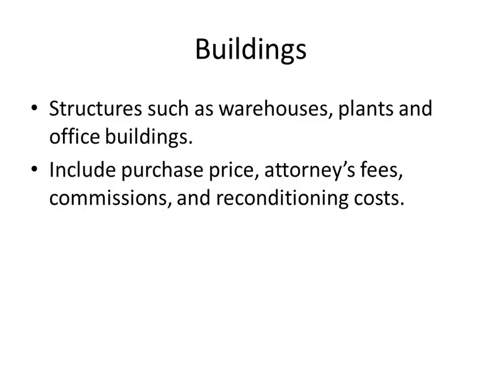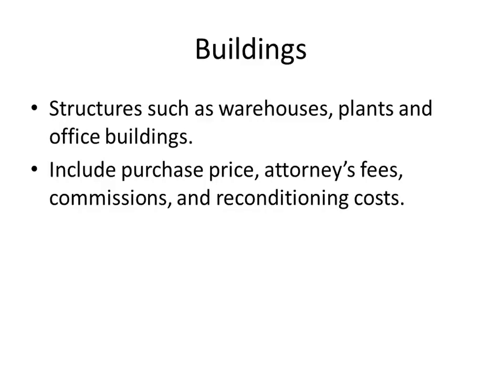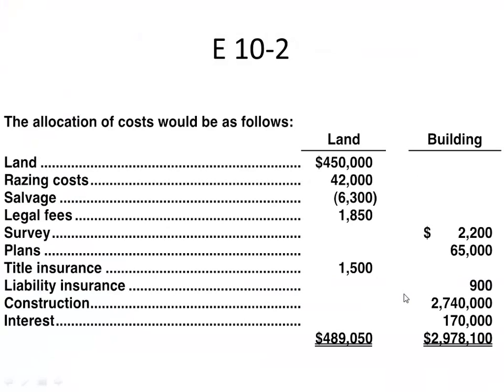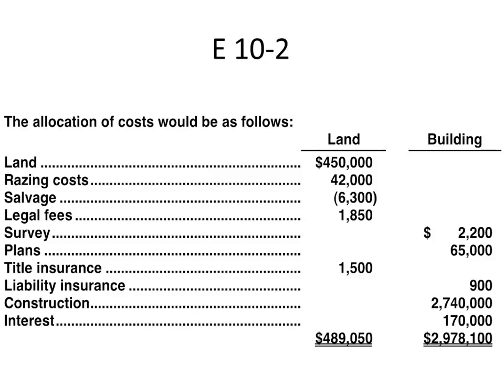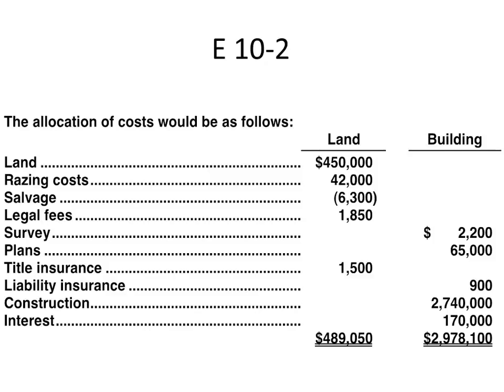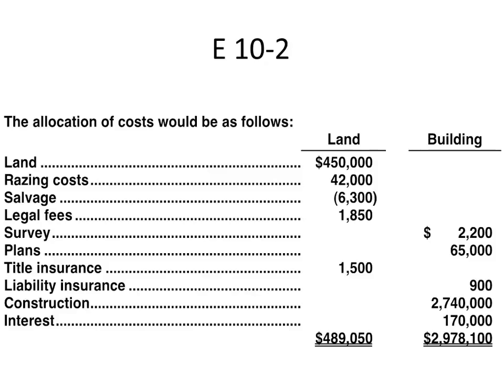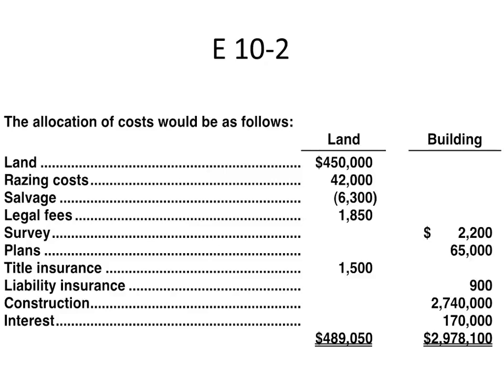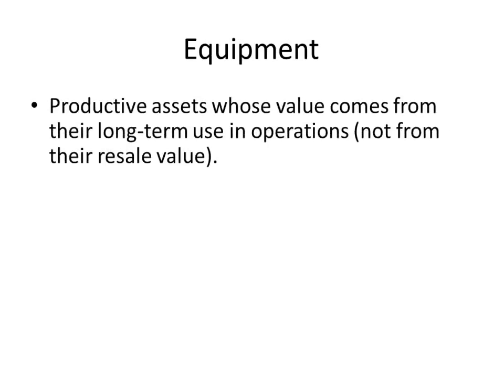Property, Plant, and Equipment: Buidlings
Course Summary

Advanced application of accounting principles to the accounting and reporting of asset, liability, and equity accounts and financial statements. Includes coverage of professional pronouncements related to proper reporting and disclosure of financial information. The conceptual framework of accounting, current and noncurrent assets and liabilities, stockholders' equity, leases, pensions, earnings per share, deferred taxes, and stock options are included.